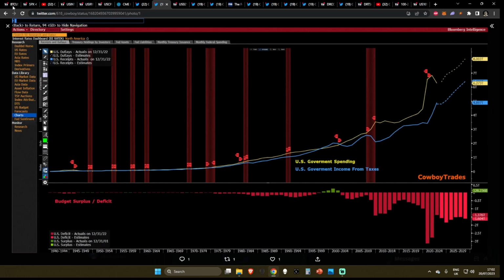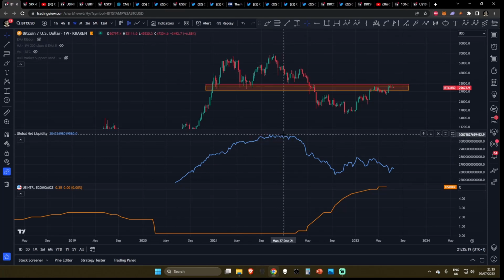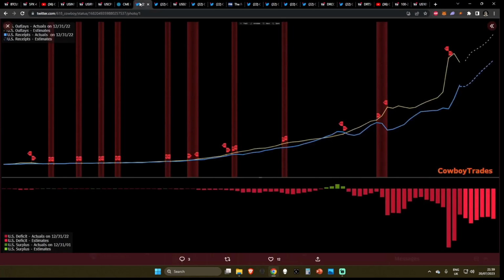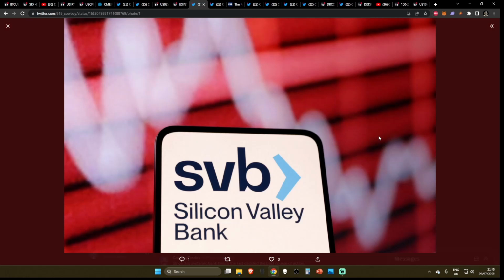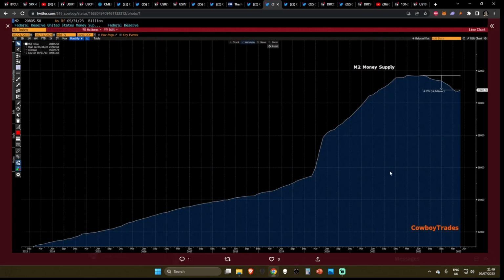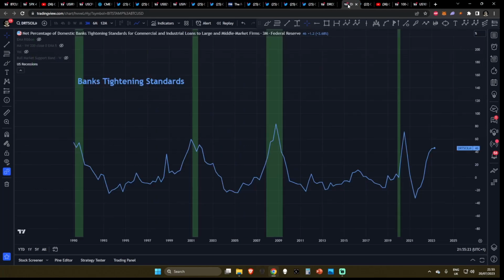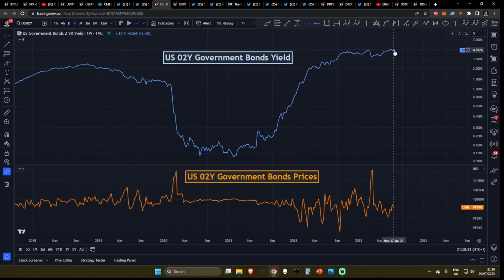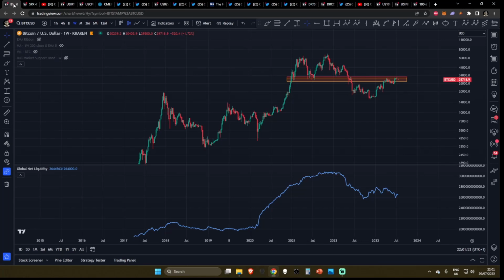The Markets Are Disregarding Global Liquidity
The Markets Are Disregarding Global Liquidity - Stock Market SP500 / Bond Market / Bitcoin Crypto BTC Technical Analysis and Price Prediction

Chapters:
0:00 Intro

0:50 Fundamentals
2:28 CPI YoY Has Bottomed

5:28 U.S. Government Deficit
7:28 Banking Crisis Response
8:59 Fed Balance Sheet
10:17 M2 Money Supply
10:32 Fed Assets & Liabilities
11:55 Consumer Credit Story
15:36 Summary

17:19 Support The Channel!
17:40 Outro

Bitcoin Tip Jar:

bc1q3cp98e9vjwhrvwaj9mg2mpw4ux45f2h5zvx2yw